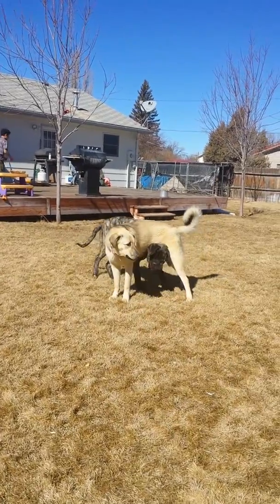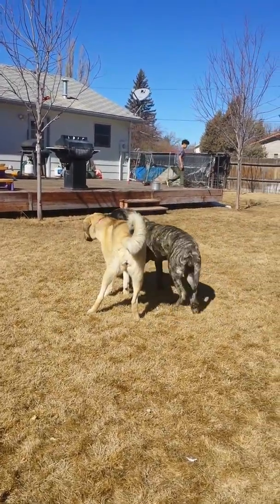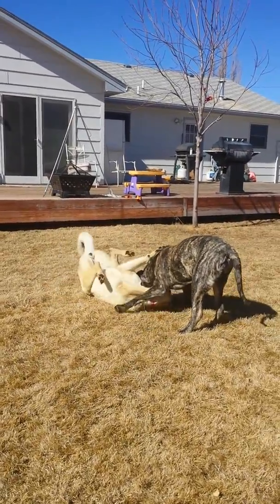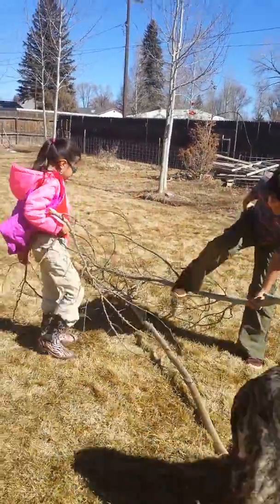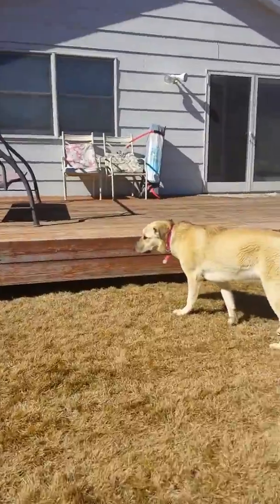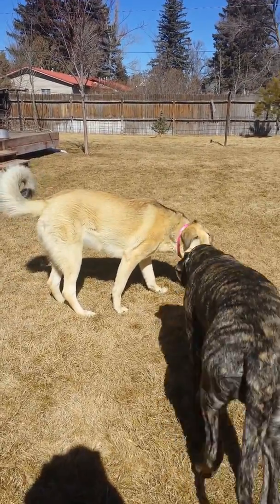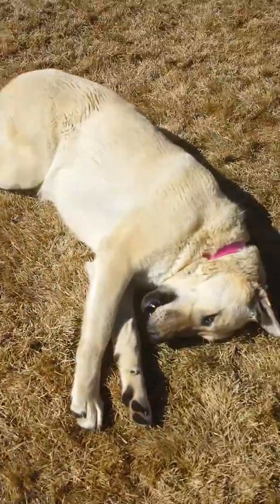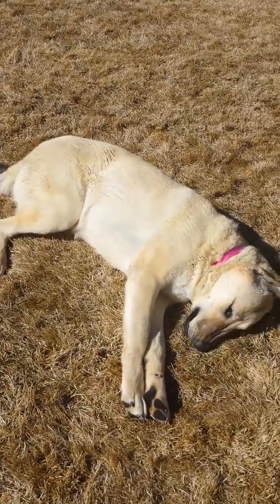In the backyard with Dogs (Sugar and Princess) Part 2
Kids a good helper, picking up all the branches we cut out in our trees. Dogs having fun too!